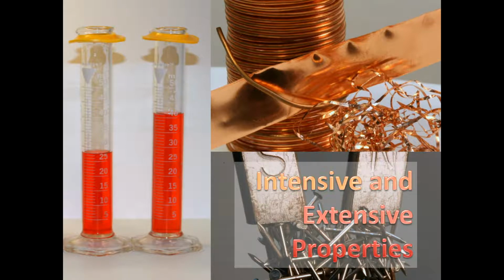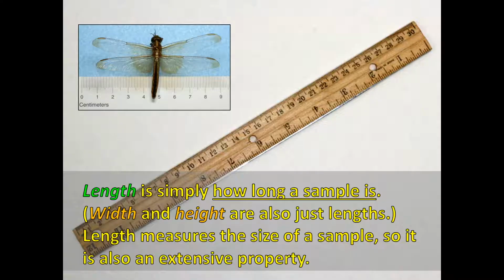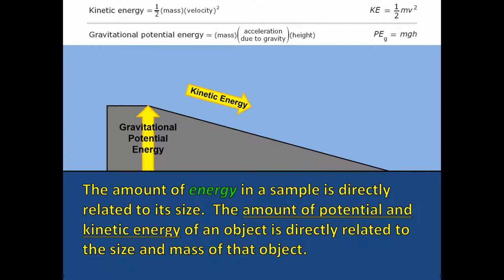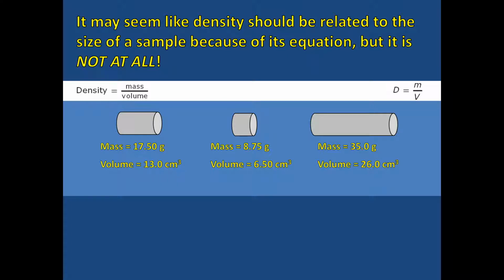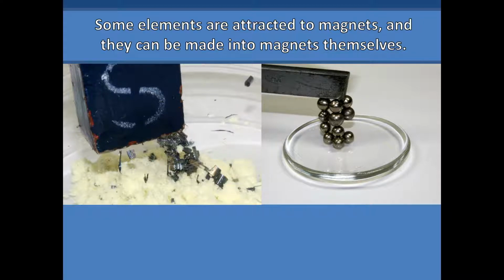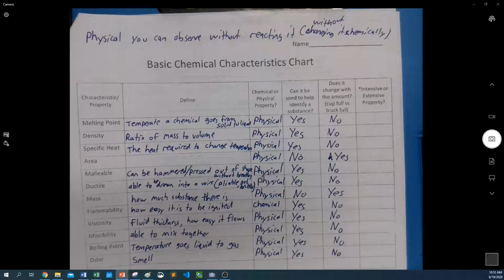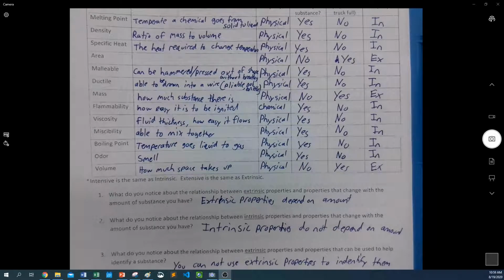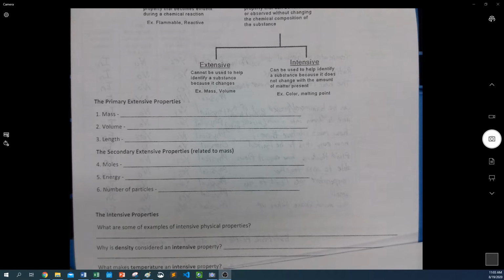[2020/08/19] (10:32:23) 04-CHEM: Intensive vs Extensive Properties